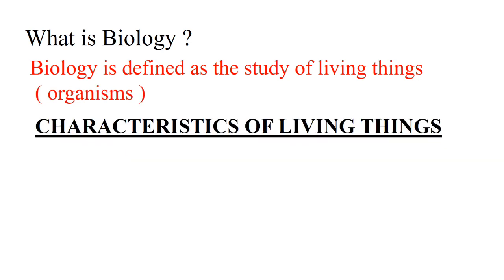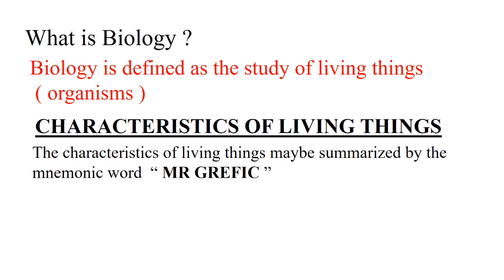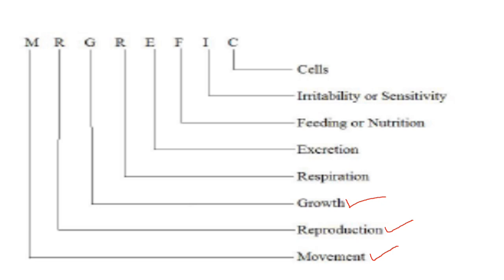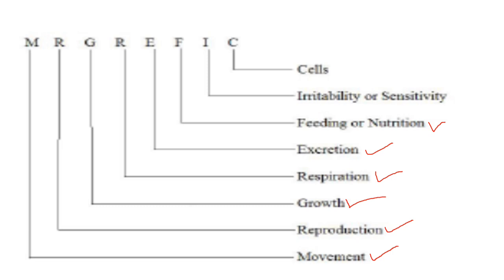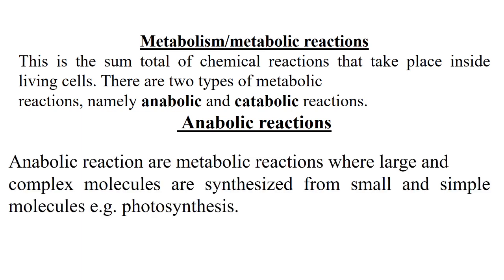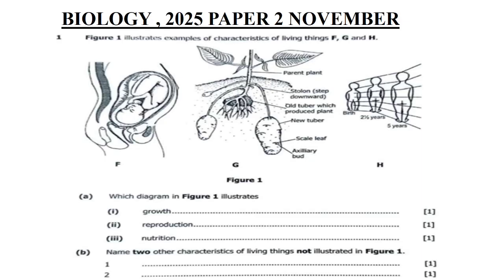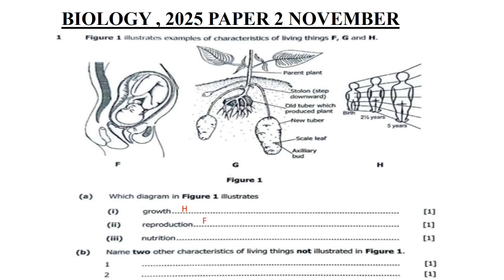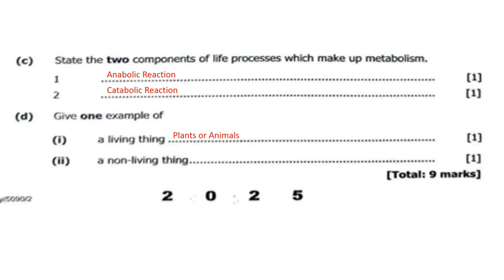Biology || Introduction to Biology ||Characteristics of living things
Introduction to Biology ||Characteristics of living things